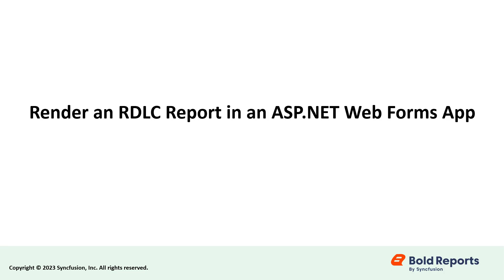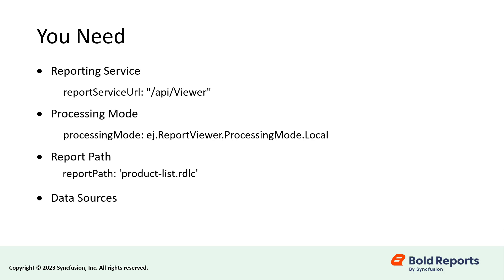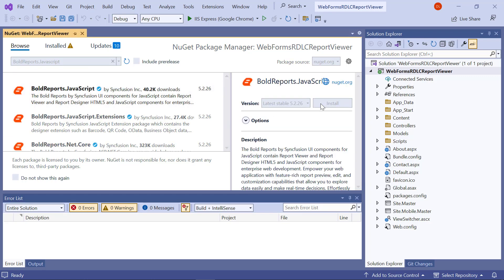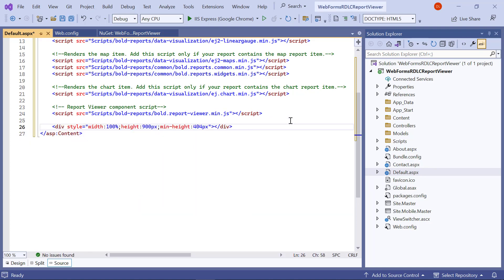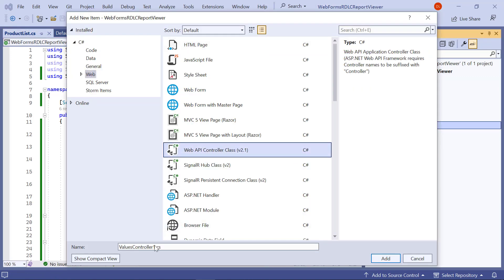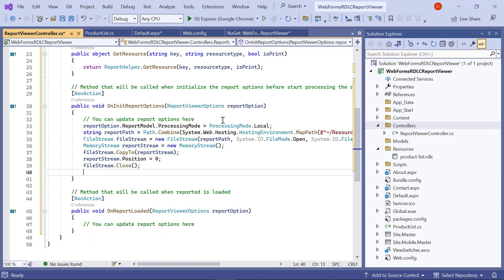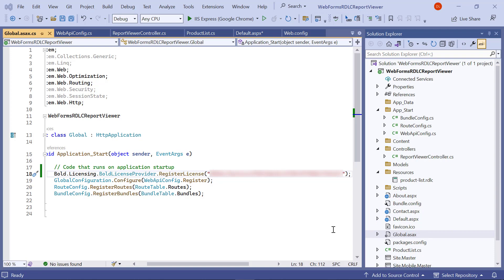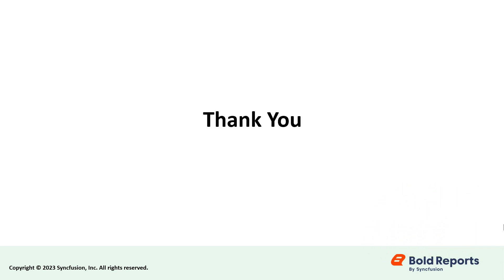How to Render RDLC Reports in an ASP.NET Web Forms Application (Classic) | Bold Reports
In this tutorial video, we will walk you through the process of incorporating RDLC reports into an ASP.NET WebForms app. We'll show you how to create an ASP.NET WebForms application and add the required variables to it to render the RDLC report.

Bookmark Details:
[00:00] Introduction
[01:21] Create an ASP.NET Web Forms Application
[02:07] Install the Necessary NuGet Packages
[03:20] Add Scripts and CSS References
[03:43] Initialize the Report Viewer
[04:21] Add Sample Reports
[04:43] Add Data
[05:08] Bind Data Sources Using a Web API
[07:19] License Token Registration
[07:54] Configure Report Viewer
[08:26] Build and Run the Application

Offline License Key Registration:
Online License Token Registration:

Knowledge Base Article on Enabling Image Rendering with Report Viewer on Linux and Other Non-Windows Platforms after .NET 6: